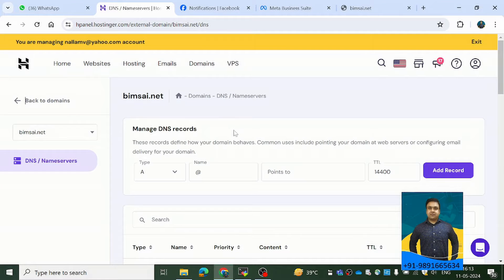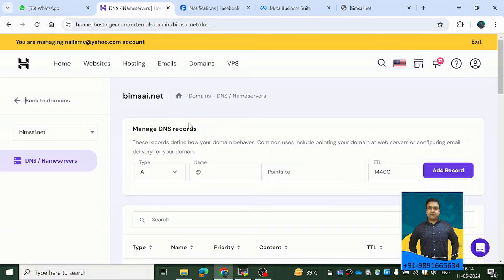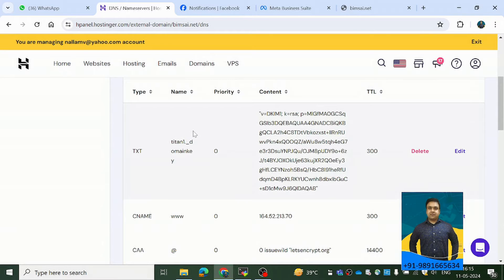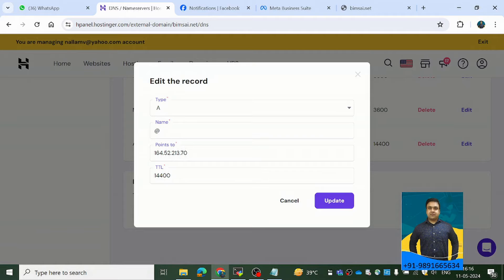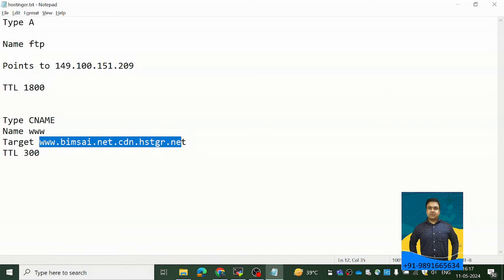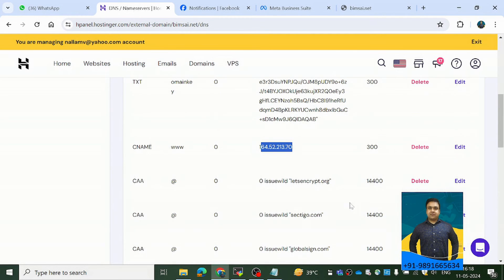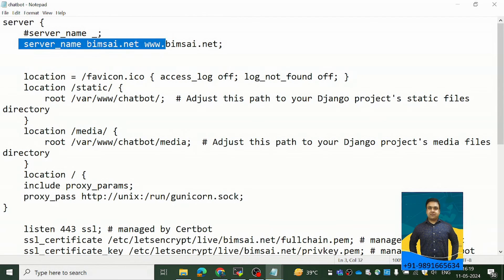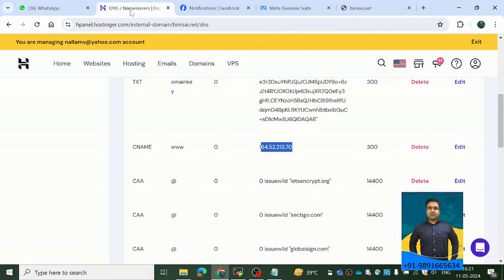Setting Up Hostinger Domain to Ubuntu/Linux Server: Step-by-Step Guide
Learn how to seamlessly point your Hostinger domain to your Ubuntu/Linux server in this comprehensive tutorial. Whether you're a beginner or seasoned developer, our step-by-step guide will walk you through the entire process. From configuring DNS settings to setting up virtual hosts, we cover it all. By the end of this video, you'll have your Hostinger domain successfully connected to your Ubuntu/Linux server, ready to launch your website or application with ease. Don't let domain setup complexities hold you back – follow along and get your site live in no time!